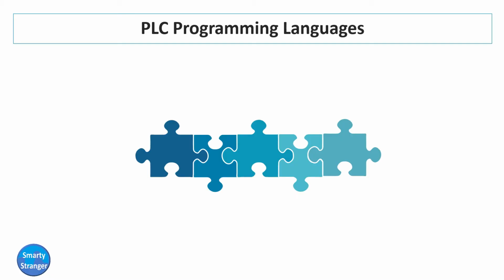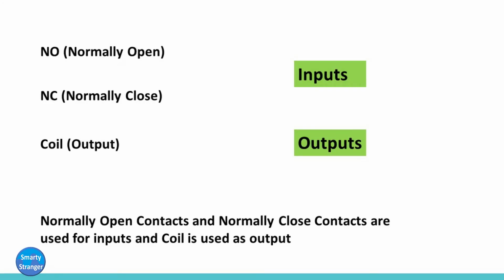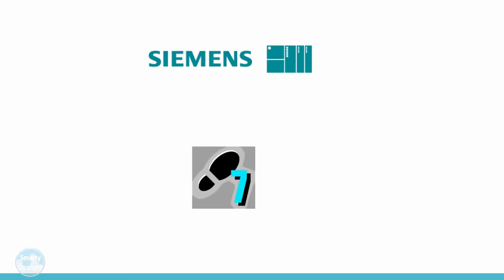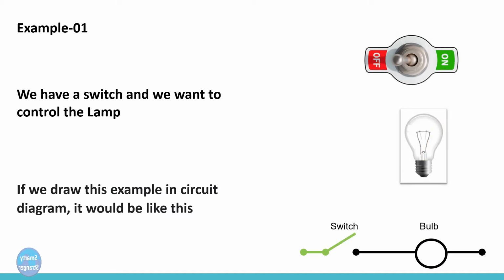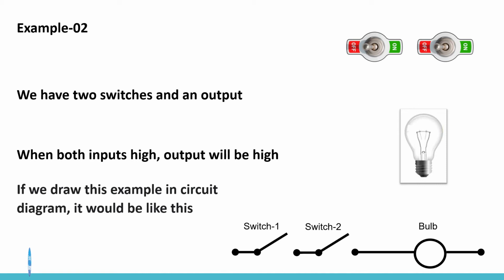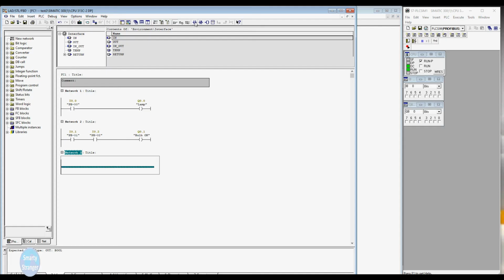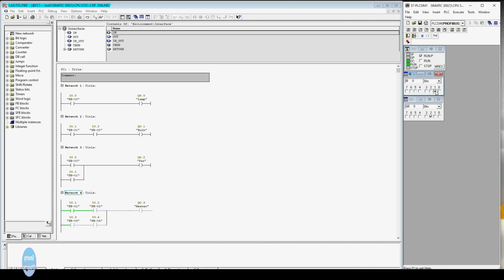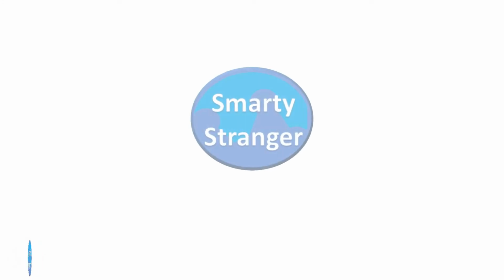What is Ladder Logic or Ladder Diagram _Part 01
Guys in this video we are going to learn about PLC Programming Language (Ladder Logic).